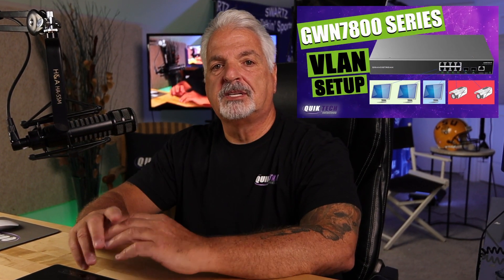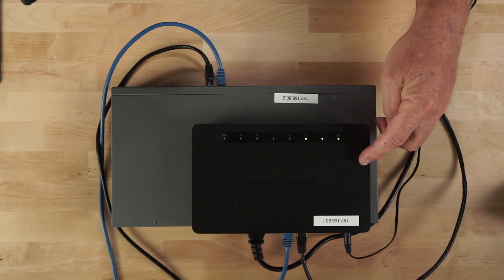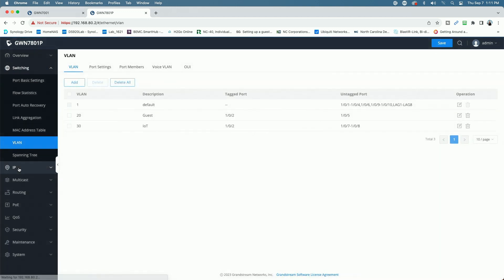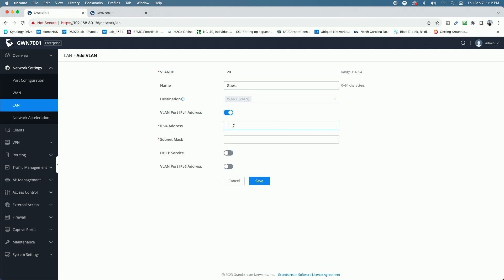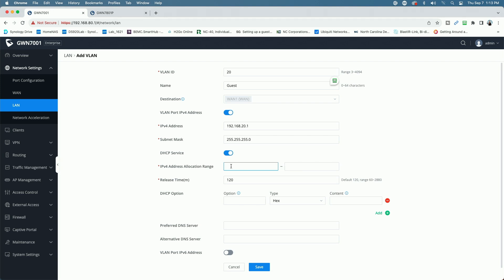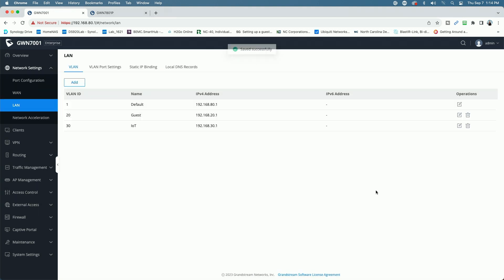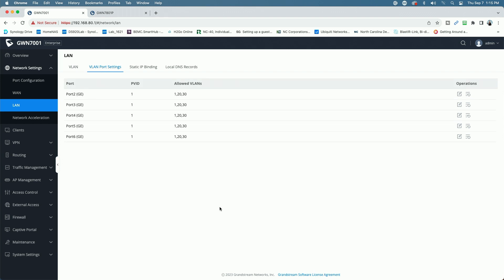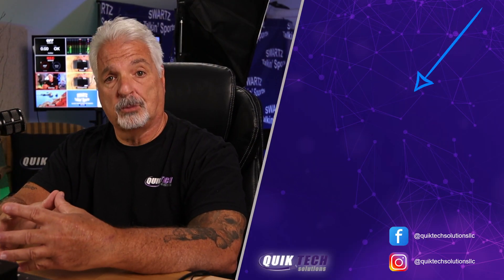VLAN Easy Setup Guide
This video covers the simple steps to creating VLANs on the new Grandstream GWN7001 router.

00:00 - Introduction
00:42 - GWN7001 Interface
01:09 - Showing the Physical Connections
01:50 - Recap of VLAN Setup on GWN7801P
02:56 - VLAN Creation on GWN7001 Router
06:27 - The End Goal
07:53 - Closing Segment

Direct link to GWN7801P